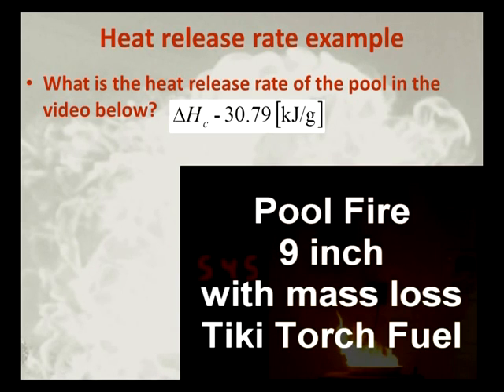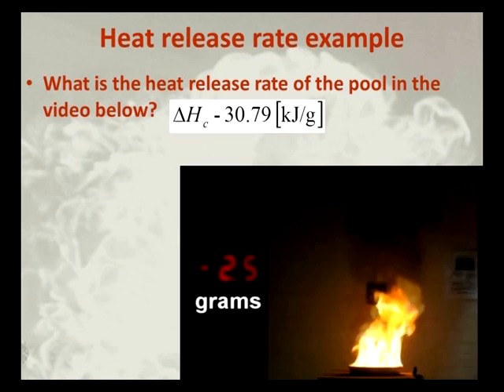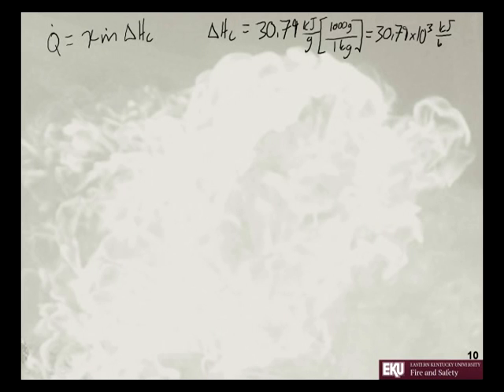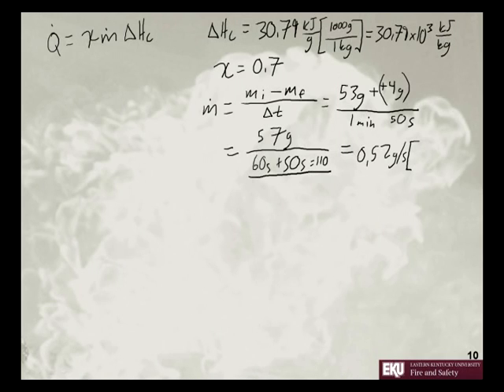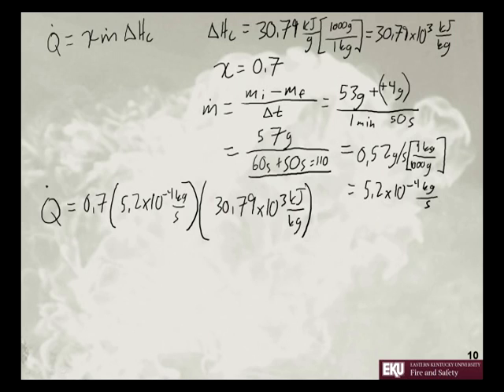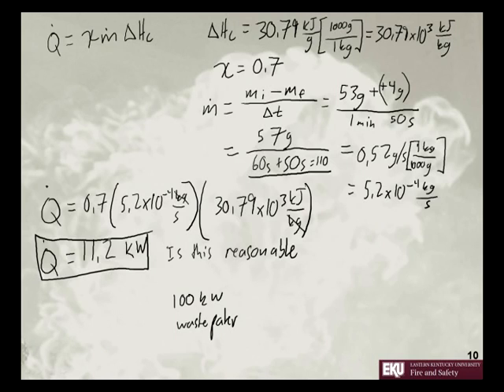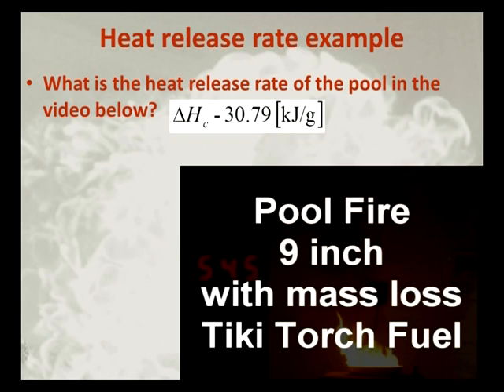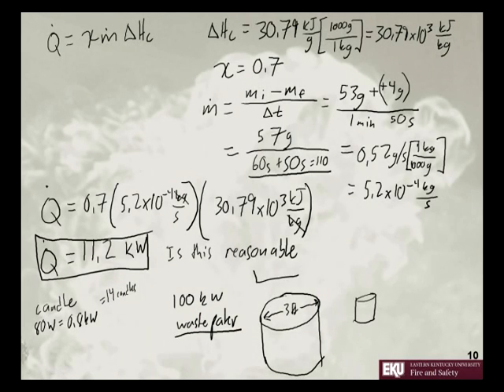Fire Heat Heat Release Rate (HRR) example